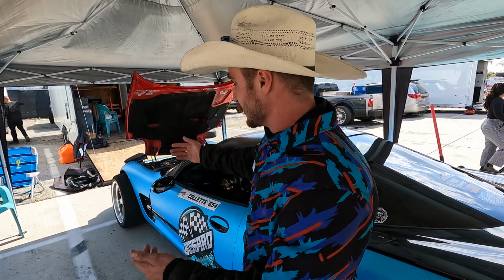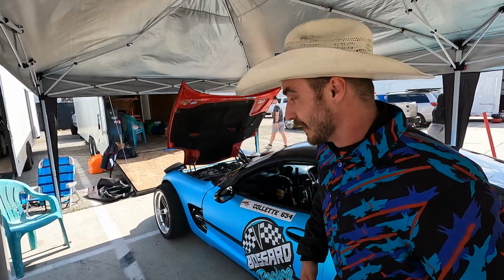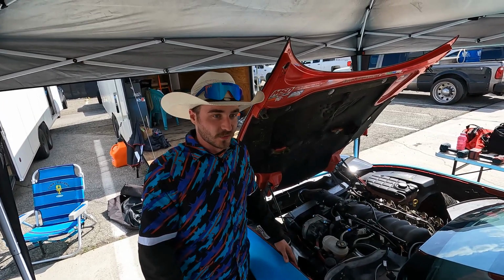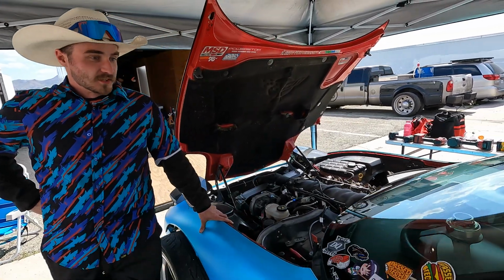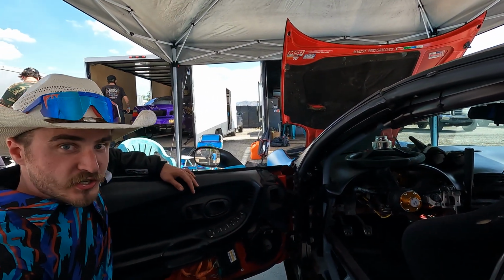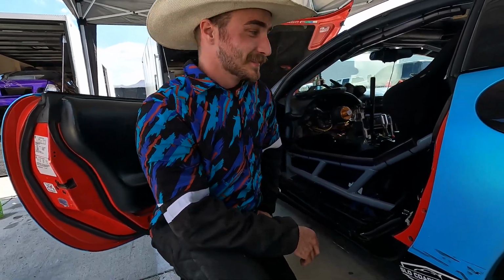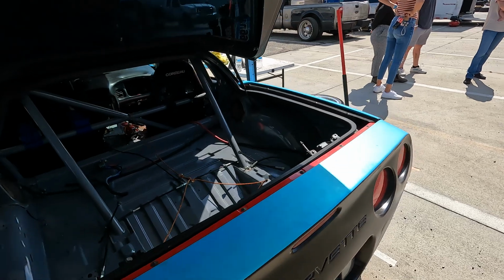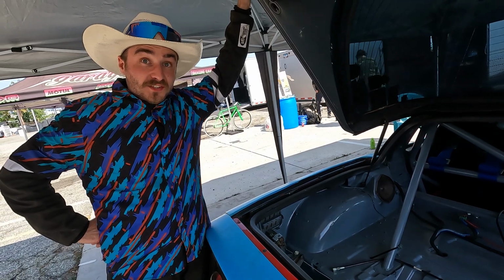Driver Spotlight: Hayden Collette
On our very first driver spotlight video series we introduce Hayden Collette and his C5 Corvette. Hope you enjoy these types of videos and we can bring you more.

God Bless!

Oue IG @driftgeek